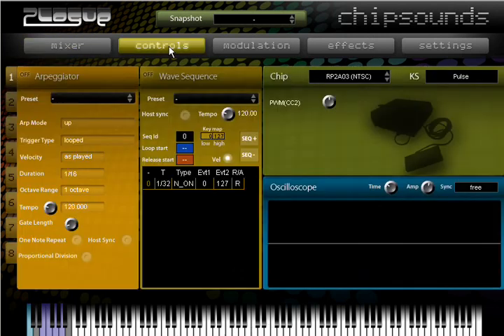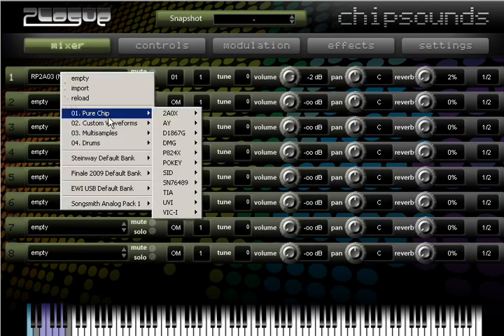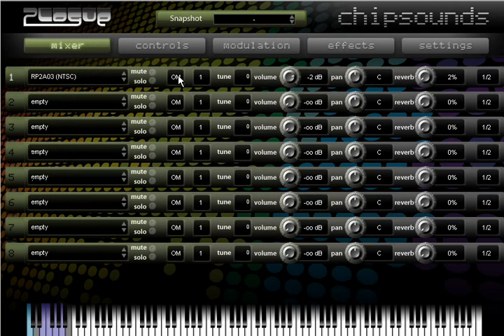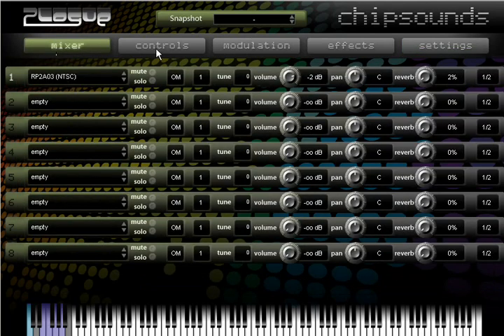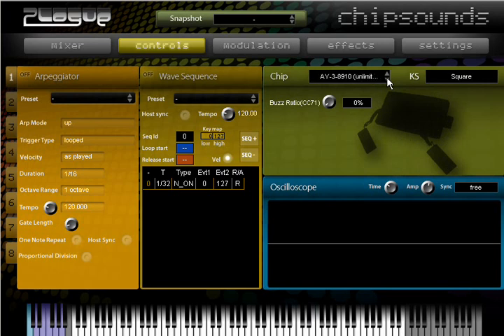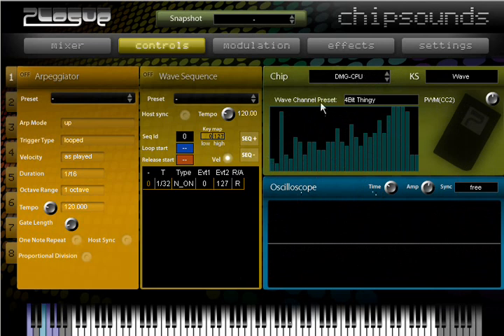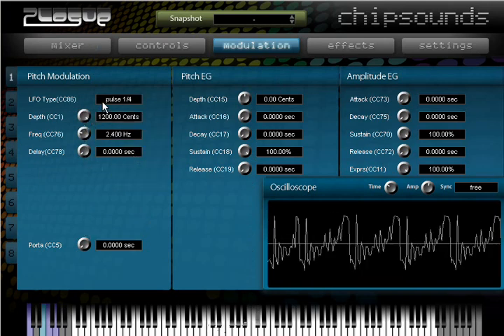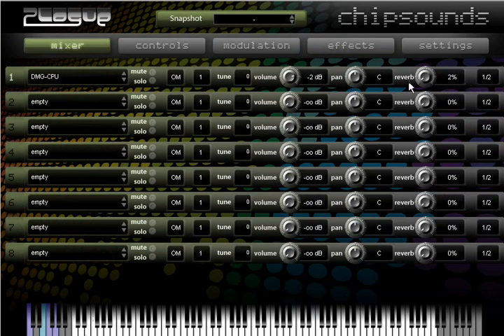chipsounds: Overview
plogue chipsounds Overview